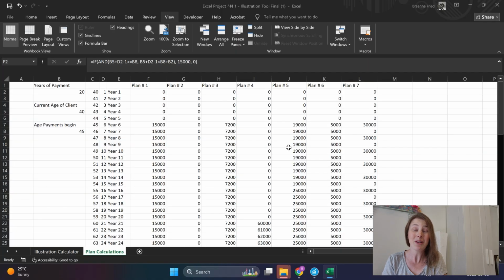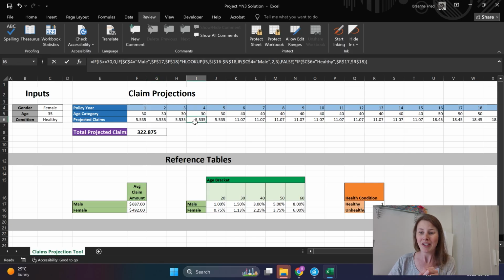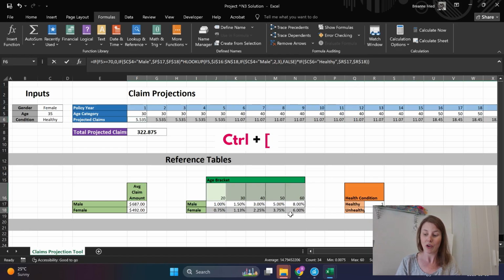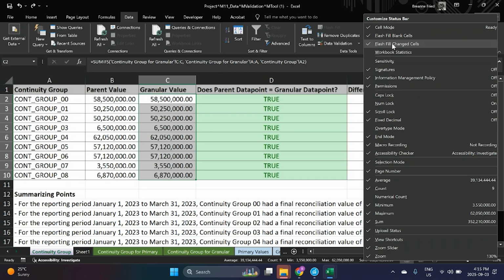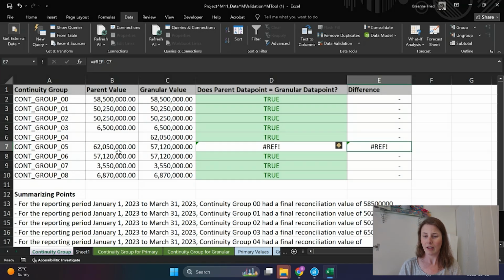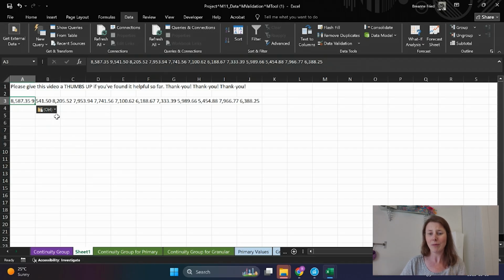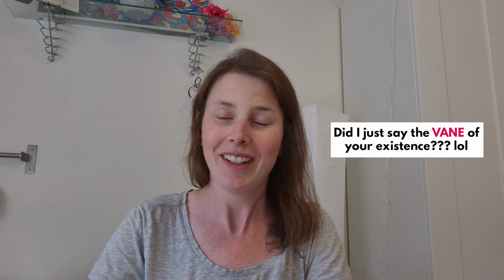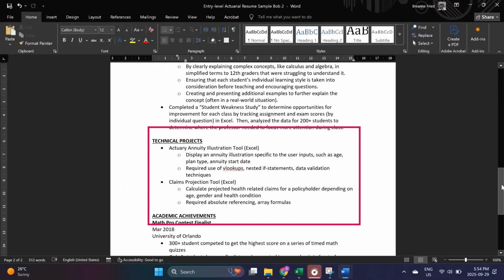Use Excel Like a EXPERIENCED ACTUARY from Day 1 (Must-Know Shortcuts)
What if, in your very first actuarial job or internship, you could already use Excel like an experienced actuary? That’s exactly what you’re going to get from this video! You’ll learn a bunch of must-know Excel shortcuts and tricks that’ll save you time, reduce mistakes, and make you way more confident in your first job.

The thing is, learning formulas is great. But when you can apply them to real actuarial work, that’s when you’ll REALLY impress employers. That’s where the Excel Master Course comes in. You’ll get a course made for beginners, complete with 6 full actuarial Excel projects. You’ll even learn basic VBA, a key actuarial programming language!

This video is designed to help aspiring actuaries (aka future actuaries) break into the actuarial career.